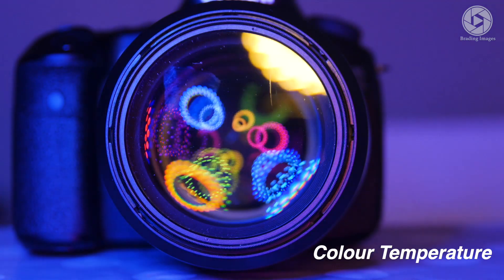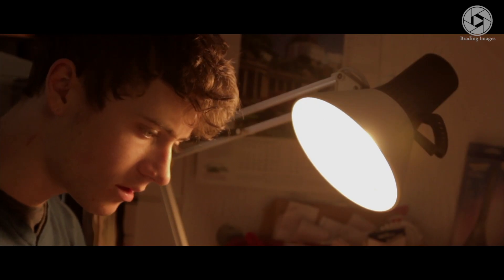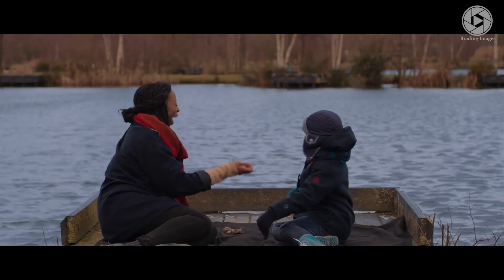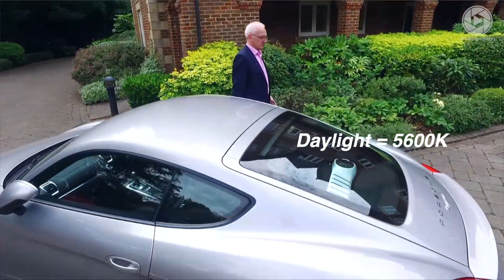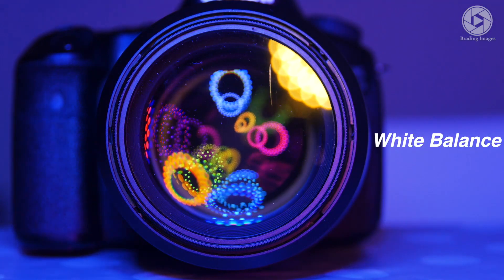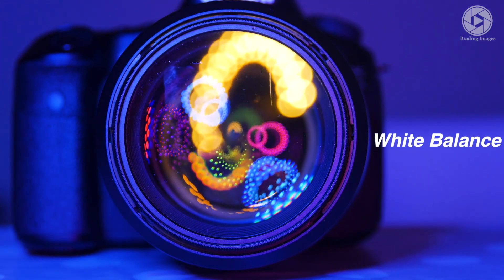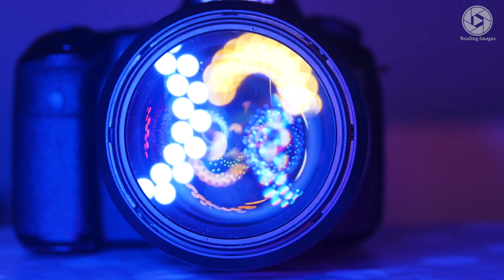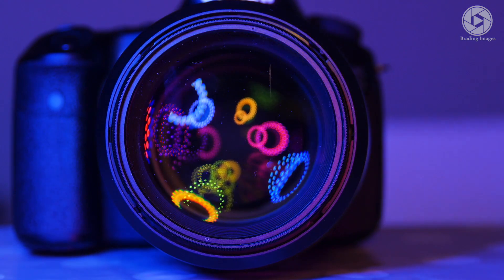Filmmaking 101 - 6 - White balance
Here is our Film making 101 series.

We run a kids film club if you are manchester based and interested in film making